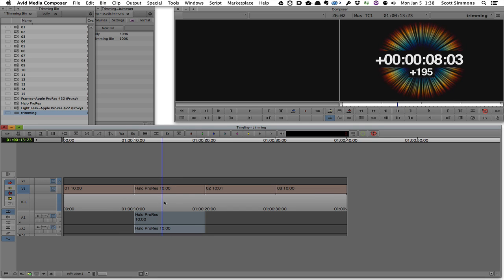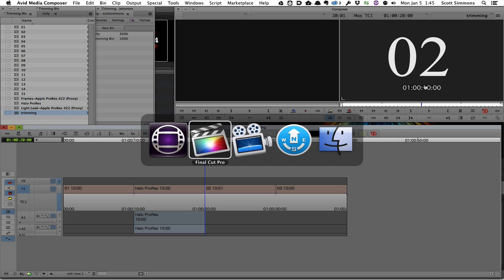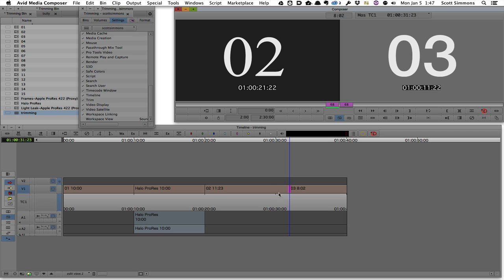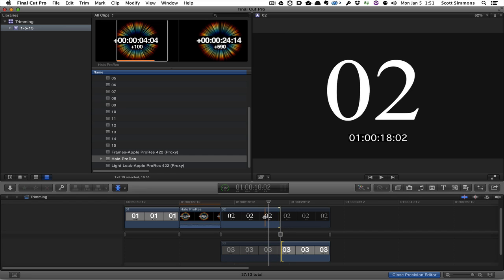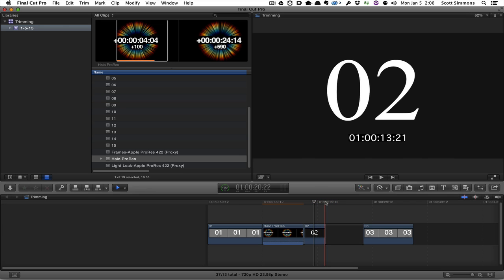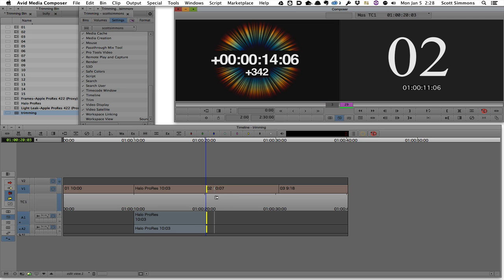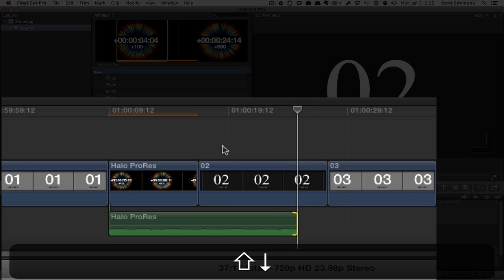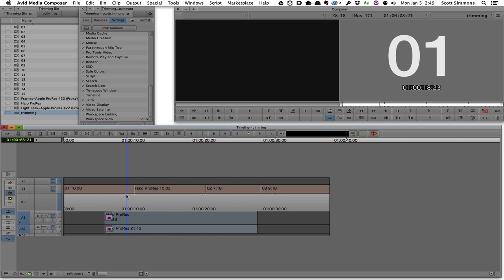Avid Media Composer & Final Cut Pro X trimming demonstration and comparison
This is part one of a two part comparison between the trimming tools and trimming modes in Avid Media Composer and Final Cut Pro X. It it part of a blog post on ProVideo Coalition.

 In part one we look at basic edit trimming using each NLE's tools. Emphasis is placed on Avid Media Composer's Dynamic Trimming and the ability to "play back" a trim using JKL scrubbing. When playing back a trim you can see the video play as well as see feedback in the timeline as you trim.